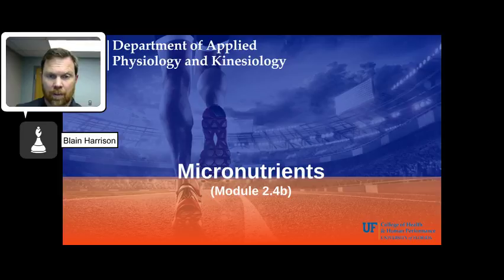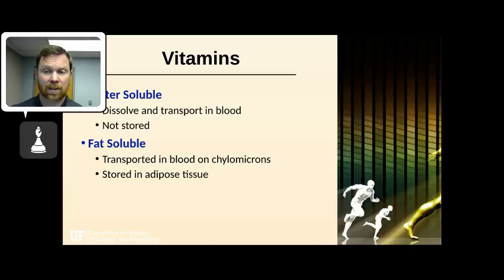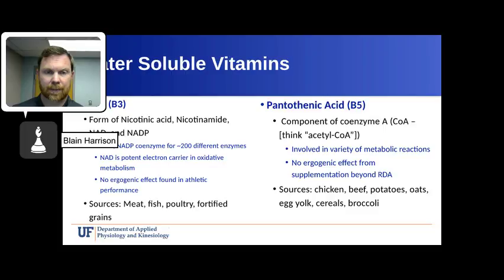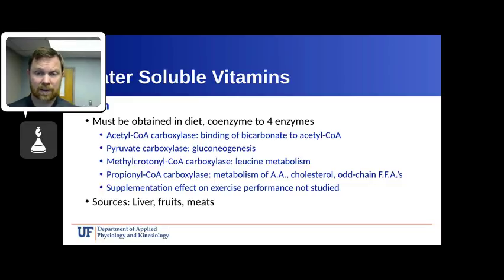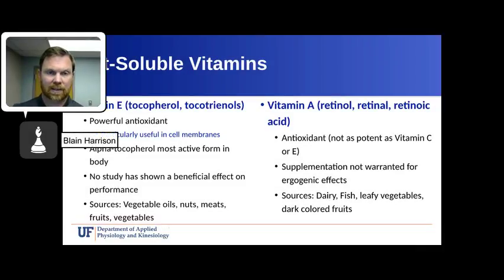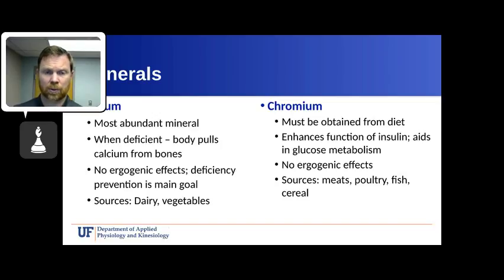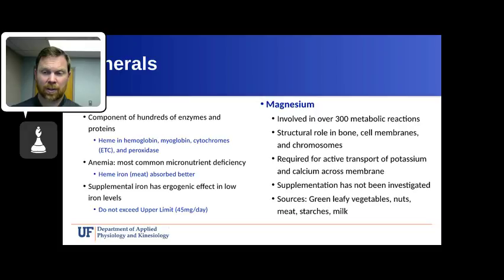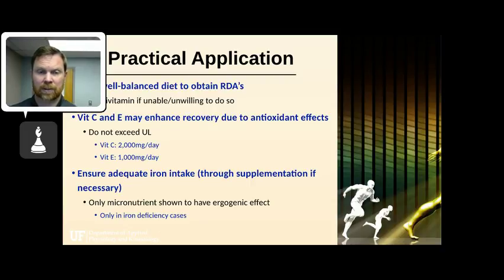Module 2 4 Micronutrients